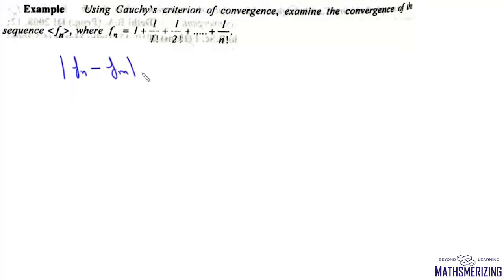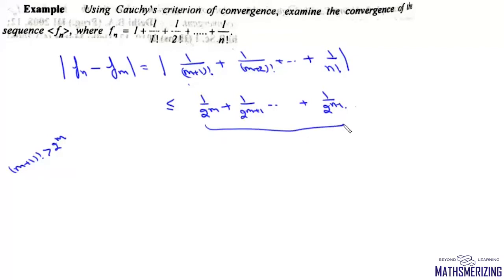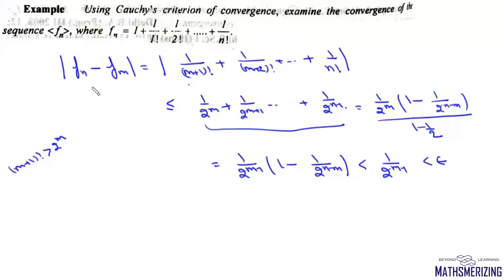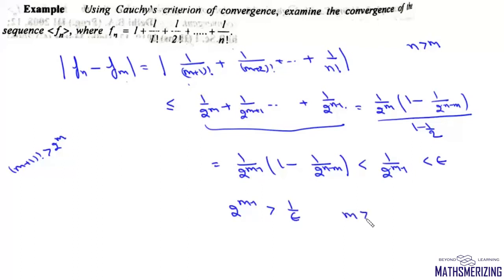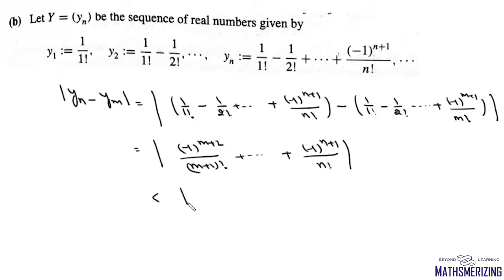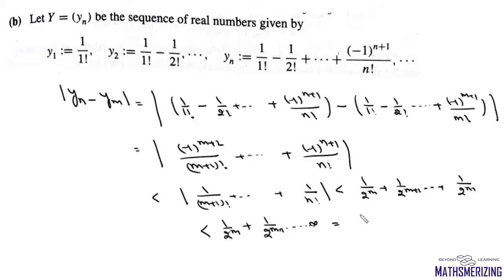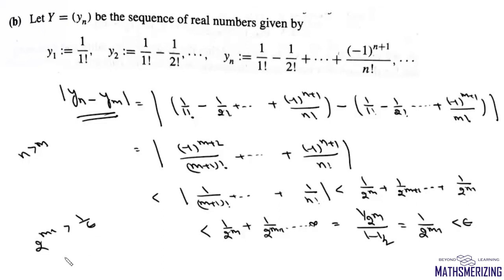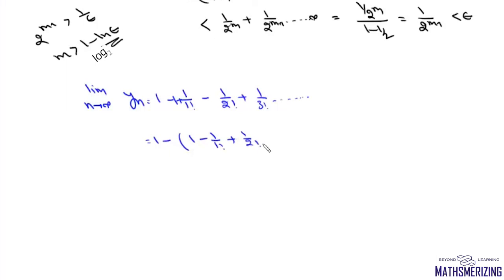Sequences (Real Analysis) | Cauchy's Convergence Criteria | SE1-2 | Details in description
Sequences (Real Analysis) | Cauchy's Convergence Criteria | SE1-2

SE 1 | Using Cauchy's criterion of convergence examine the convergence of sequence fn= 1+1/1!+1/2!+...+1/n!